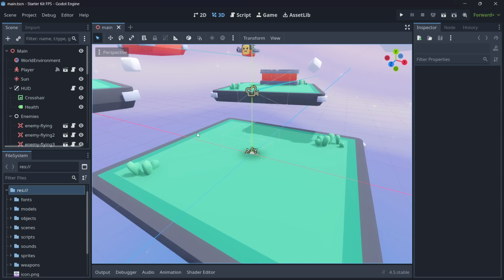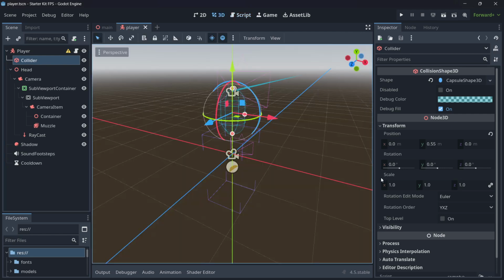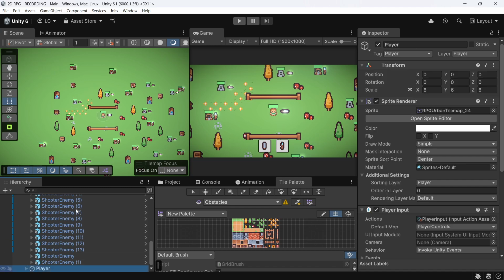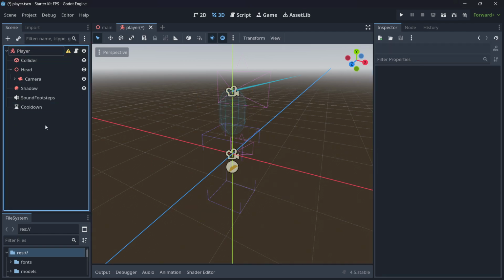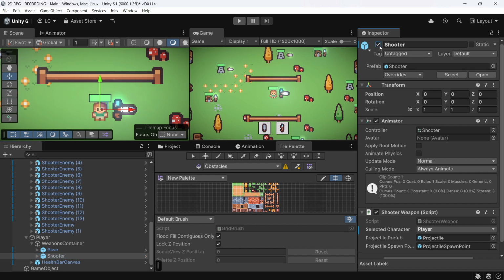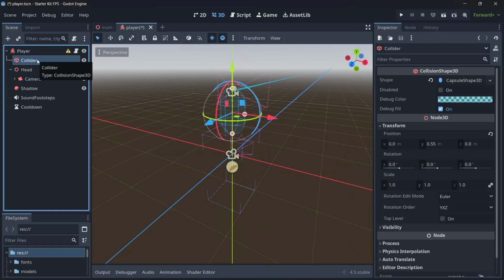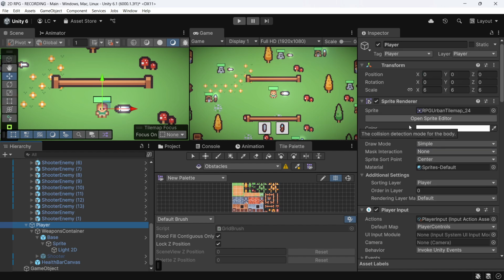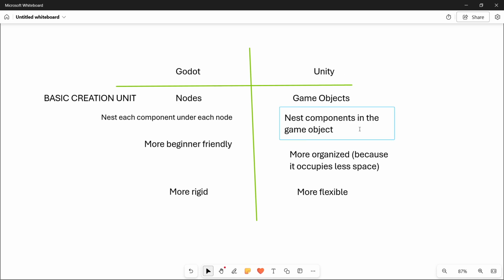Godot 4.5 vs Unity: How They Handle Game Objects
🕹 UNITY COURSE 🏰
🛡 Unity And C# Full Course: Make a Complete 2D RPG Game